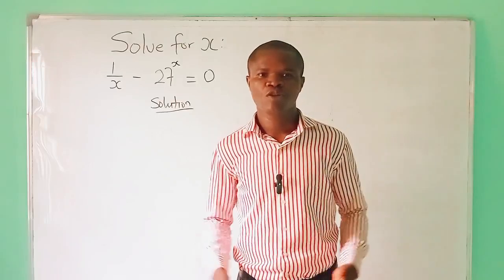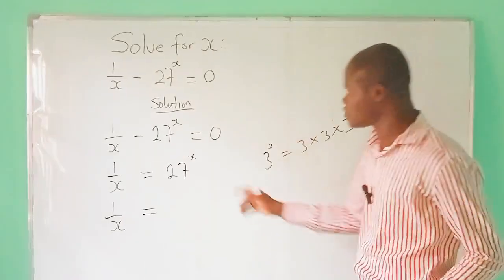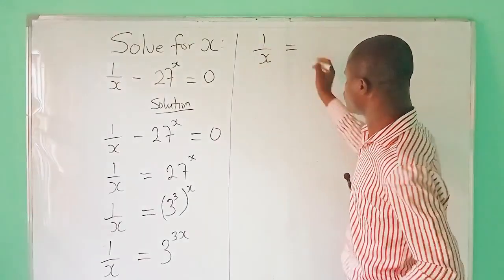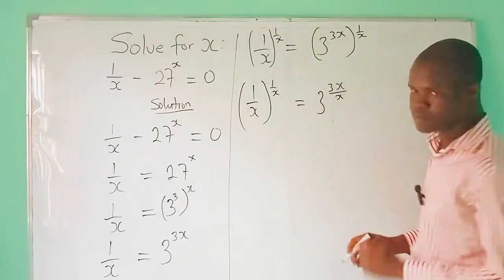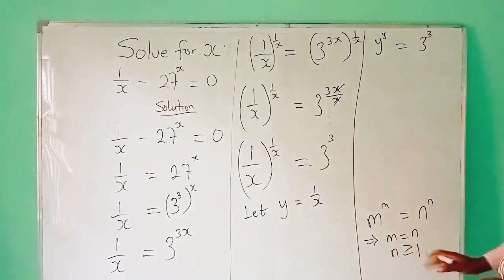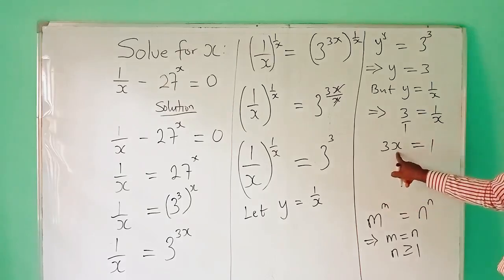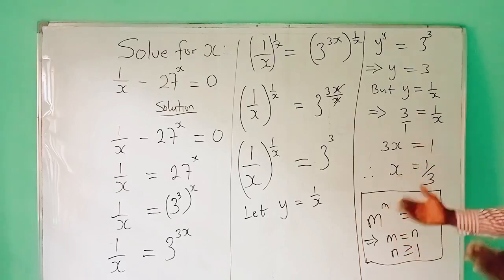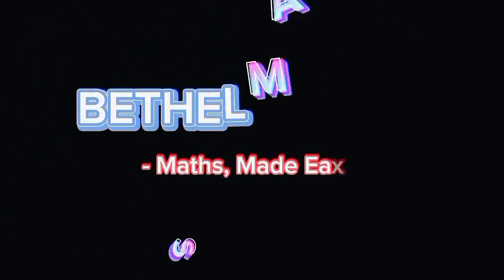Only the smart can solve: 1/x - 27^x = 0 | Mind Blowing tricks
Welcome to Bethelmatics Academy!

In this video, we break it down step by step and show you exactly how to solve it, even if you don't know where to start.

Whether you're preparing for WAEC, NECO, JAMB, or just love challenging your brain, this video will open your eyes to the simplicity hidden in complex math problems.